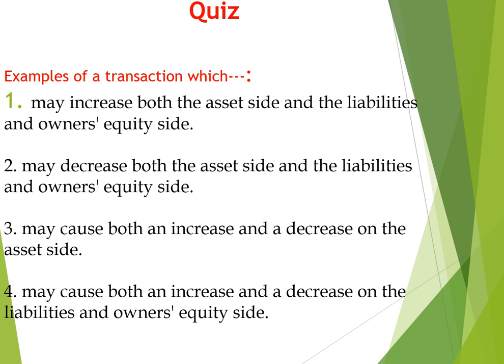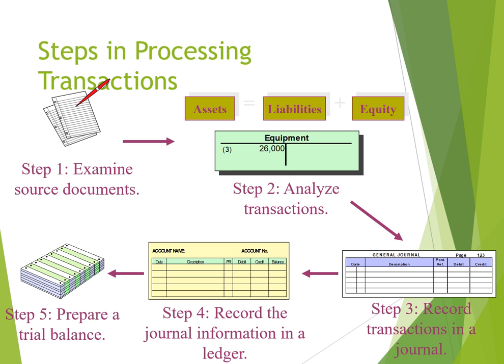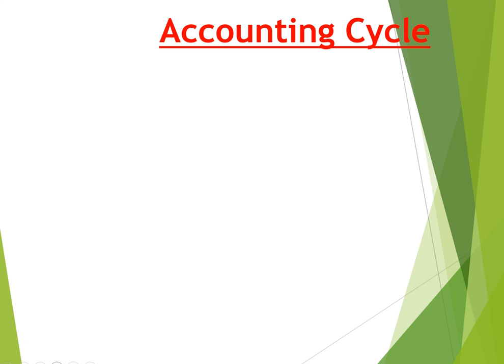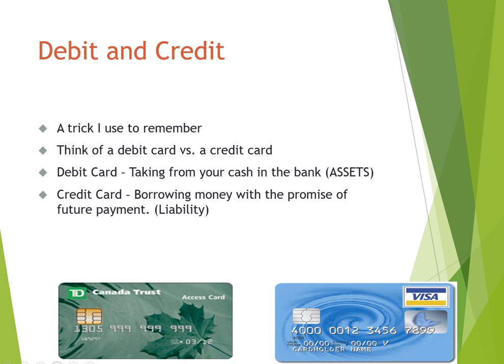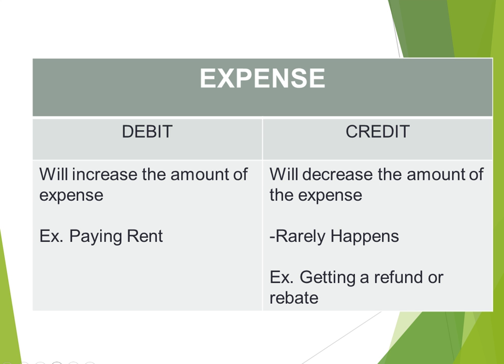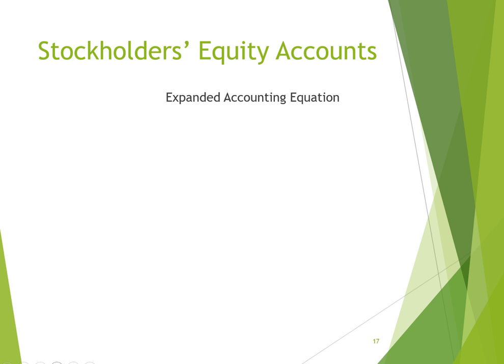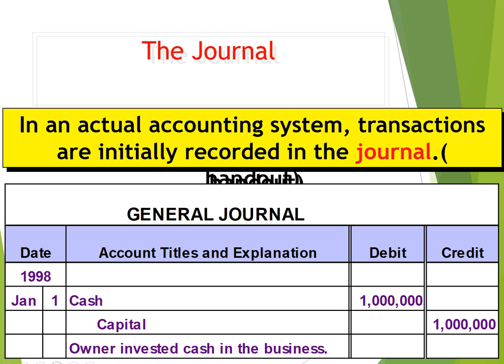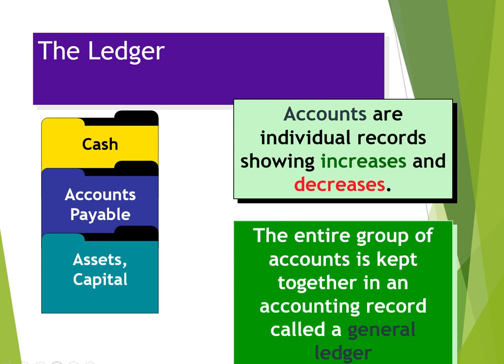ACCOUNTING CYCLE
In this video I have explained about the entire accounting cycle and the entire process of accounting. Guys do watch this video very carefully as it is going to form a strong foundation of your entire accounting concepts.